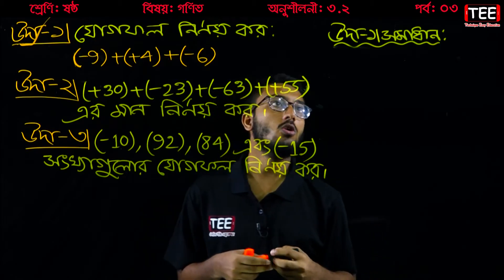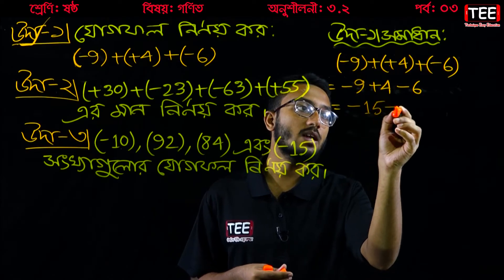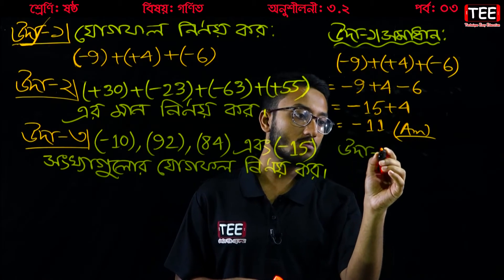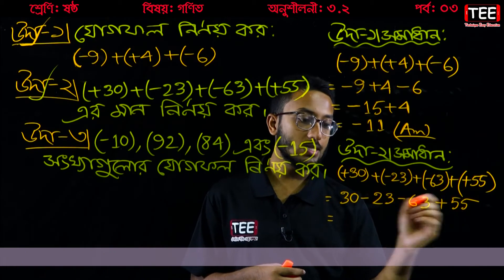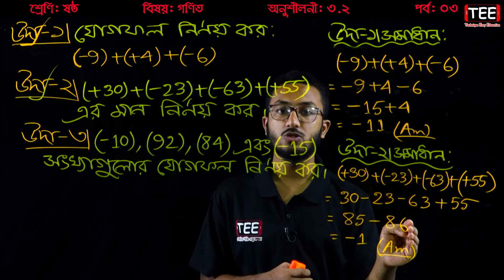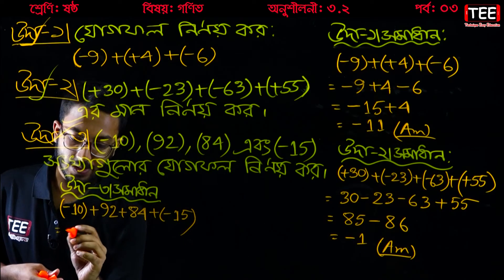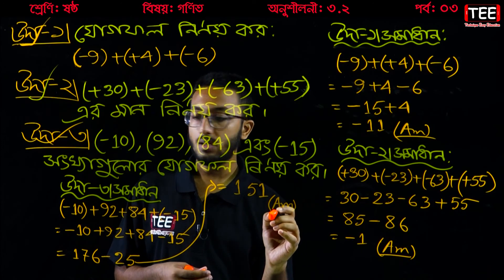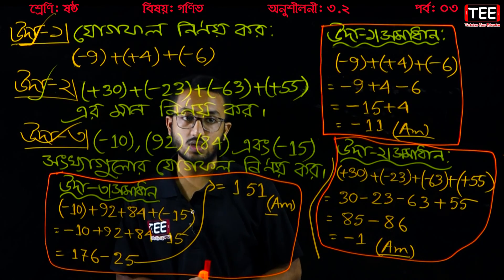83. Six Math 3.2 (Part-3) || Class 6 Math Chapter 3.2 || ষষ্ঠ শ্রেণির গণিত অনুশীলনী ৩.২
ষষ্ঠ শ্রেণির গণিত অনুশীলনী ৩.২
Class 6 Math Chapter 3.2
Six Math 3.2